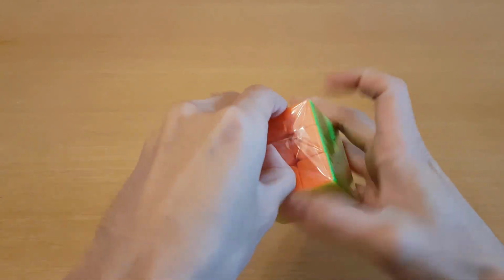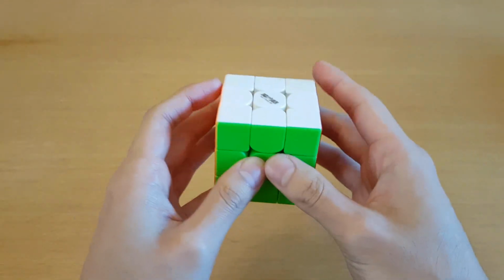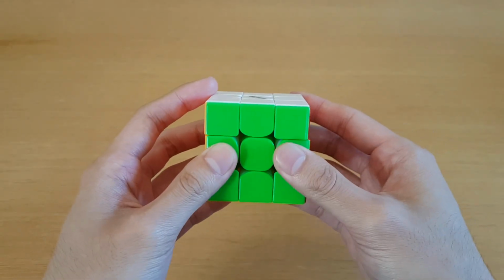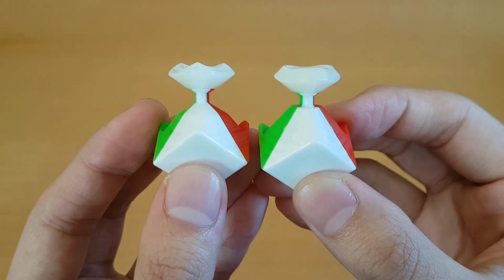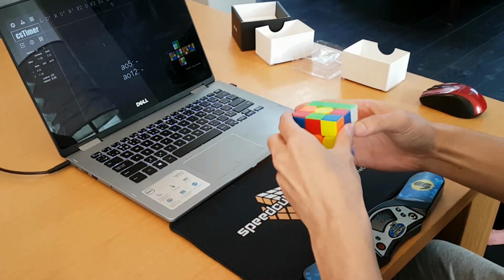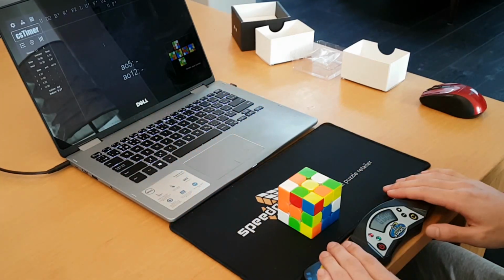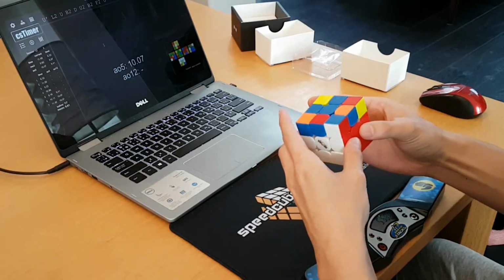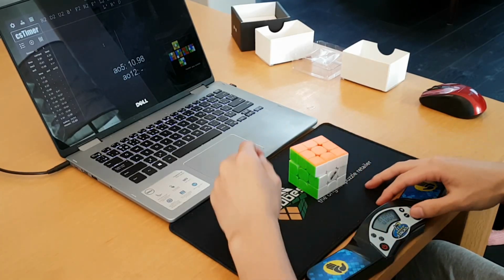QiYi ThunderClap V3 M Review | SpeedCubeShop.com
After years of low key 3x3's from QiYi, we have this! And no, the 2019 Valk 3 M is not a new release.